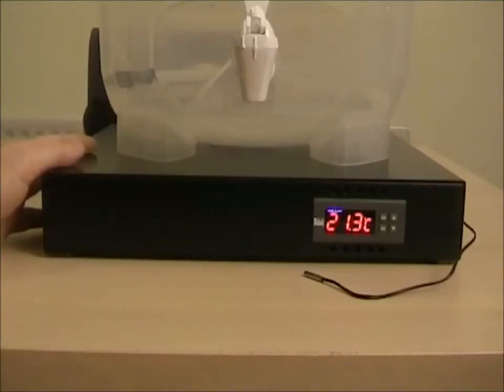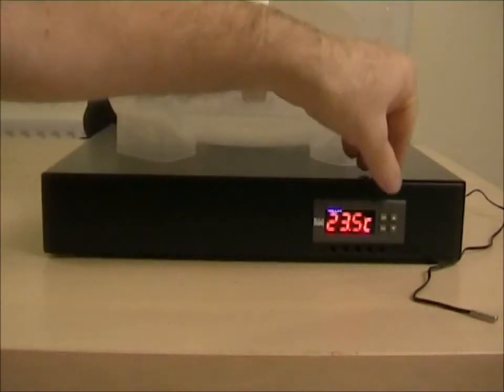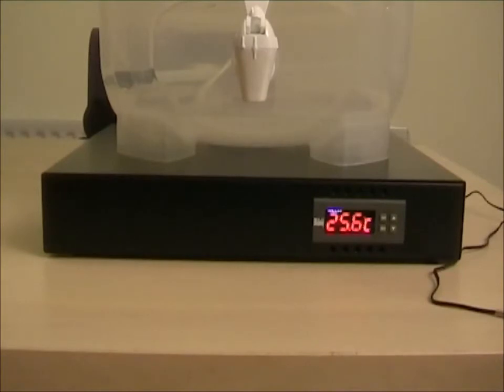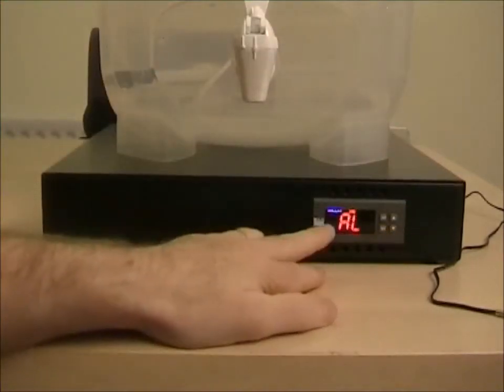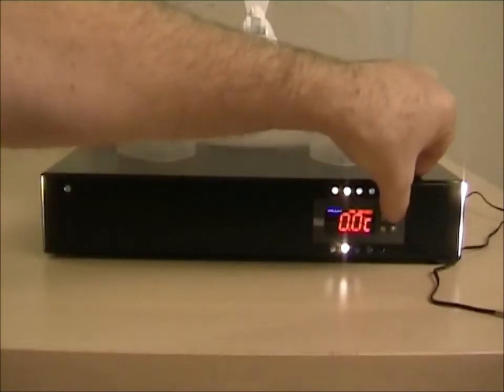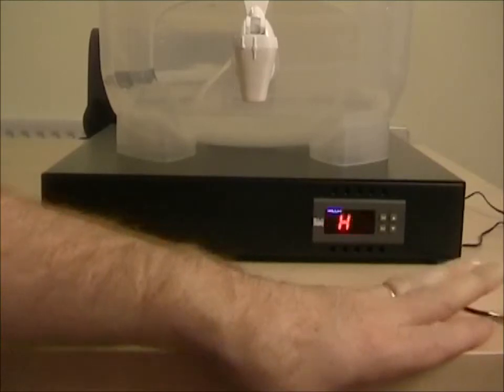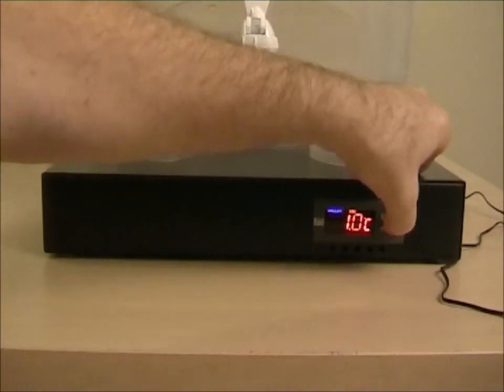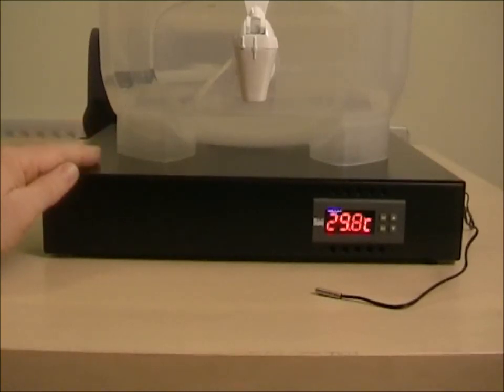Adjust Heating Temperature and Alarm Levels for FERMENTEMP H1 fermentation temperature control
Depending on what you're brewing, you'll need to adjust the Set Temperature on your FERMENTEMP H1 heater.  This video will show you how!

You can also set alarm levels to let you know if your temperature has dropped too low.